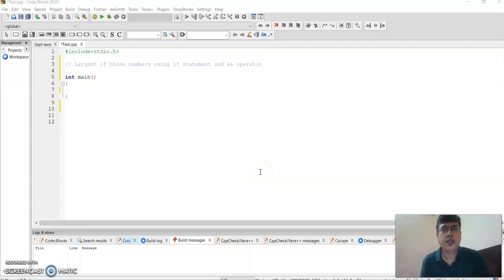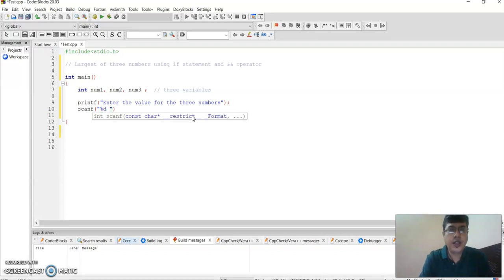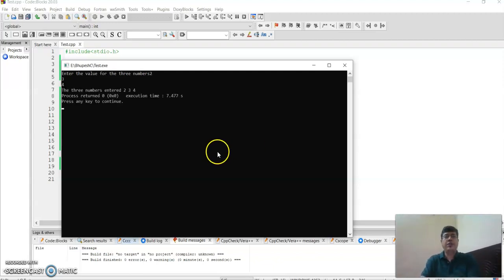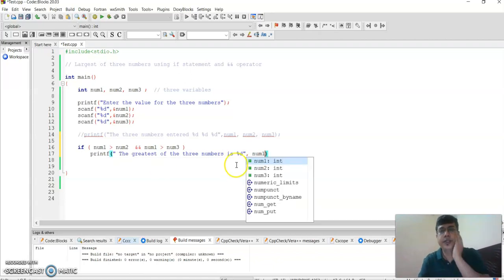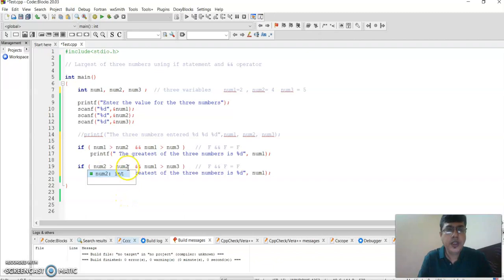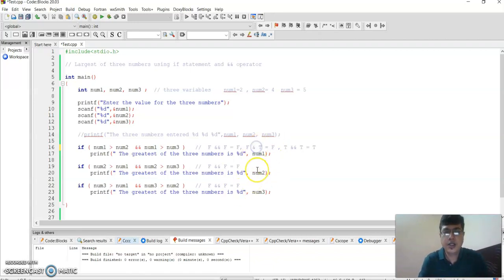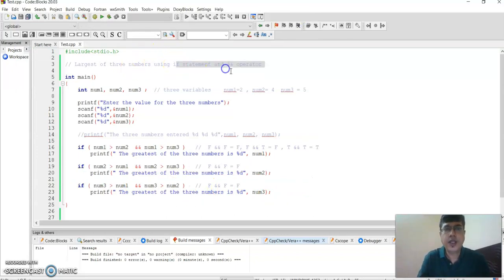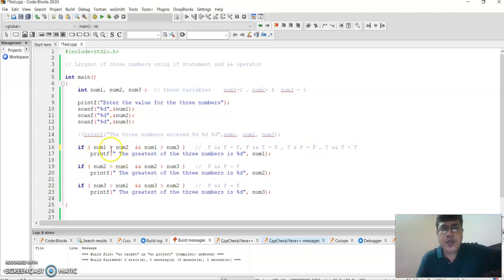Greatest of Three Numbers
This video explains the logic for finding the greatest of three numbers.